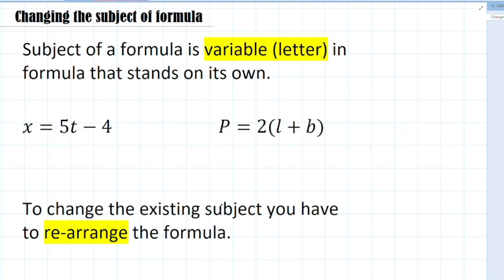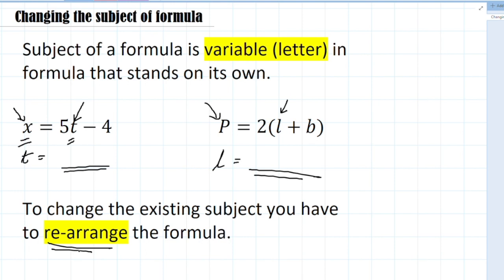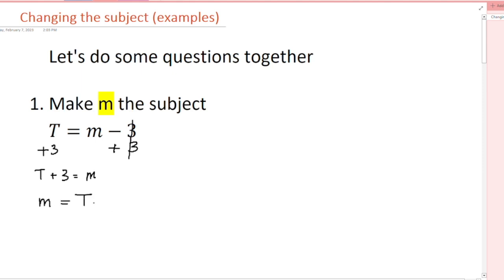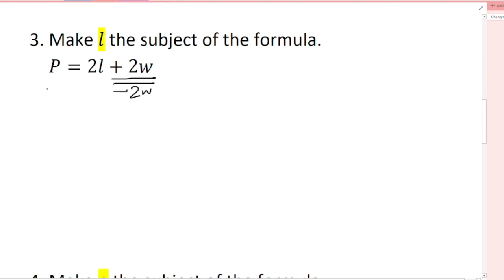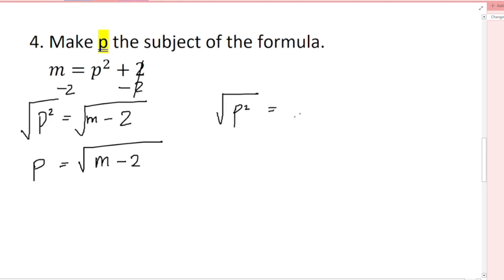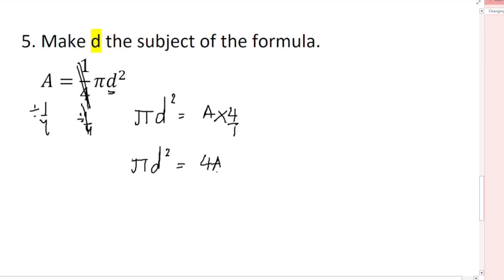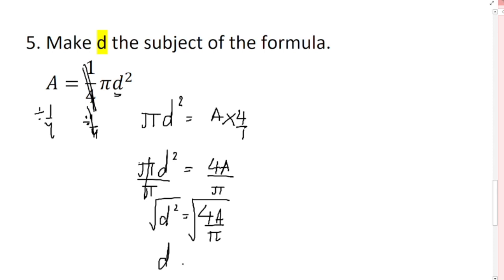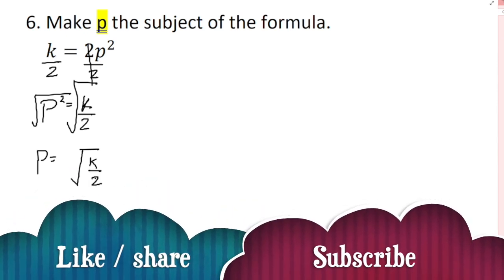Changing subject of formula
When changing the subject of a formula, we rearrange the formula so that we have a different subject. In other words, if you move a term from one side of the equals sign to the other, change the operation to do the opposite. (The opposite of an operation is called its inverse).